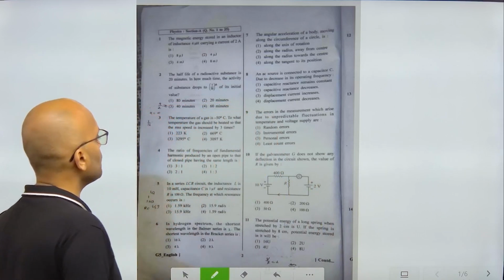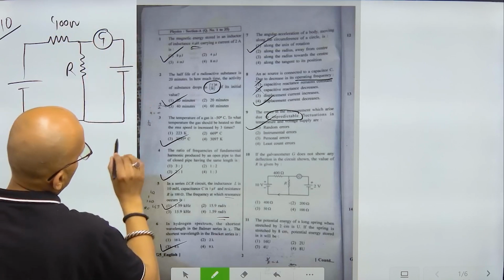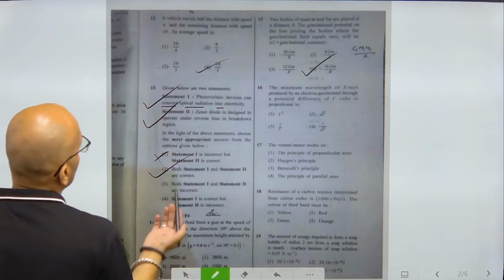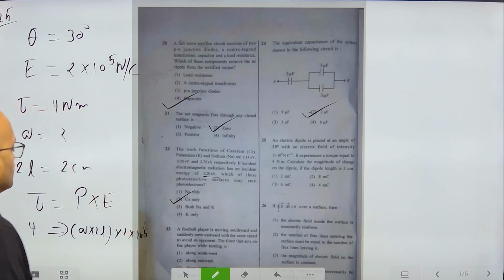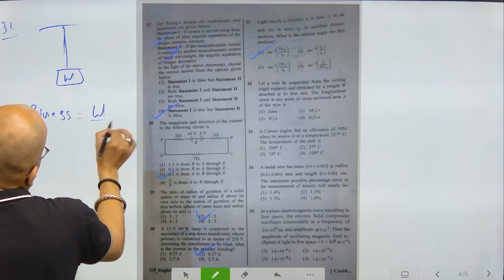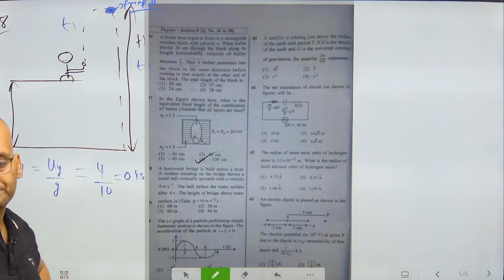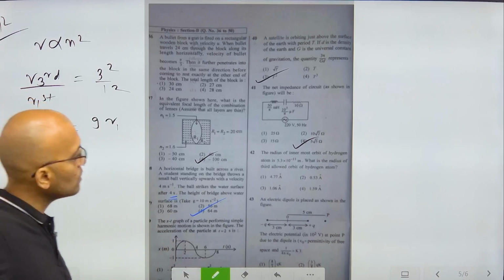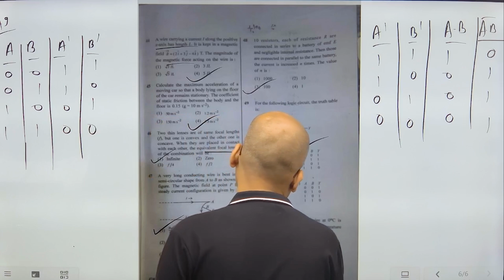NEET 2023 Question Paper Discussion By Prateek Tripathi Sir | NEET 2023 Answer Key | Physics Asylum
In this video, we will be discussing the NEET 2023 question paper. Our panel of experts will analyze the difficulty level of the exam, provide solutions to the questions, and share tips and strategies for future NEET aspirants.